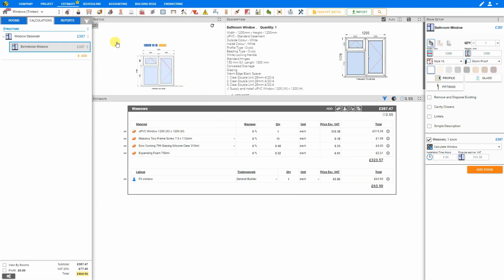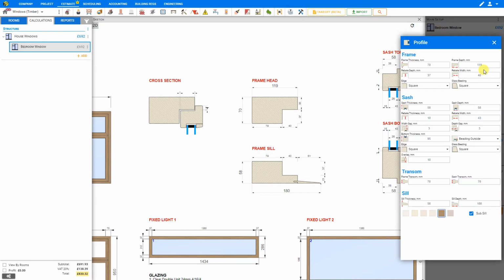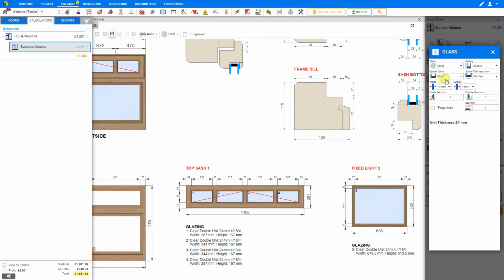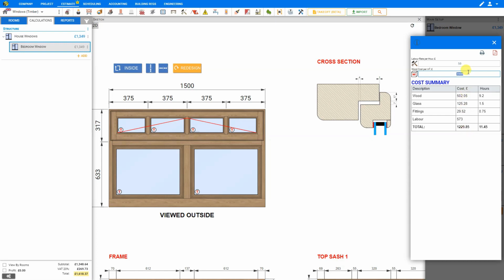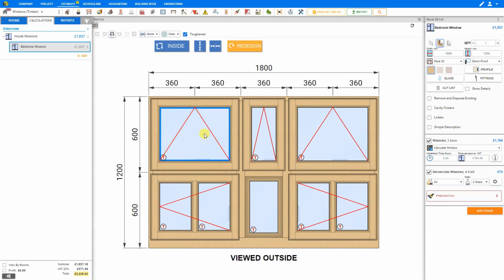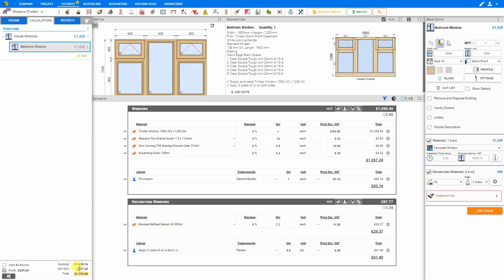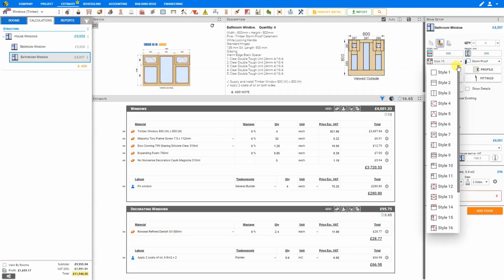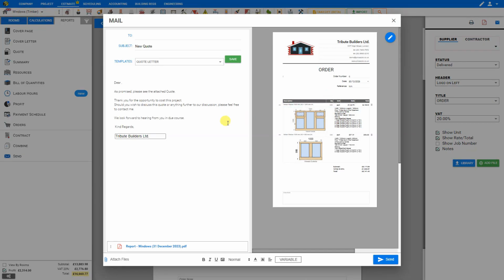Timber/Wooden Joinery Software & Window Designer - Price a Job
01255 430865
Calculate building cost estimates and cut lists for installing custom timber windows.

Table of Contents - Timber Window Designer & Wooden Joinery Software
0:00 How to Design Custom Timber Windows
0:15 Window Designer Module
0:35 Create New Module
0:40 Rename Folders
1:10 Sketch Pane
1:30 UPVC, Timber, Aluminium Windows
1:55 Timber Window Dimensions
2:10 Timber Window Styles
2:30 Storm Proof Window vs Flush Casement
2:40 Timber Window Materials
3:00 Inside & Outside Window Views
3:20 Timber Window Profile Settings
4:00 Show Details Cross Section Sketches
4:40 Timber Window Frame Profile Settings
6:35 Timber Window Transom Profile Settings
7:25 Timber Window Sill Profile Settings
8:05 Timber Window Sash Profile Settings
10:25 Timber Window Glass Settings
13:20 Timber Window Fittings Settings
13:55 Timber Window Cut List
15:00 Timber Window Cost Summary Spreadsheet
16:00 Timber Window Measurements
17:00 Timber Window Sash Options Menu
19:10 Custom Timber Window Design Mode
22:00 Timber Window Measurement Behaviours
22:55 Compare Timber Window Designs
23:35 Timber Window Price Estimate
25:00 Timber Window Price Allowance
25:25 Timber Window Supplied By Client
24:40 Timber Window Installation Time
26:05 Timber Window Materials & Accessories
26:35 Remove & Disposal Existing Windows
27:25 Simple Description
27:45 Timber Window Cavity Closers
28:30 Timber Window Lintels
29:20 Duplicate Timber Window Style
30:45 New Wall, Calculate Window Opening Area
32:50 Timber Window Quotation
33:35 Custom Timber Windows Order Form